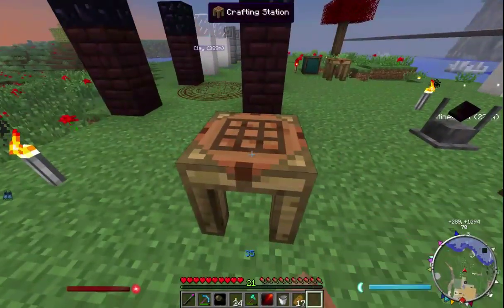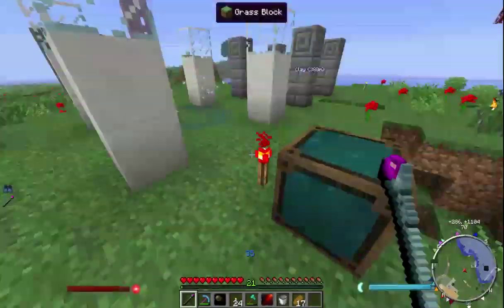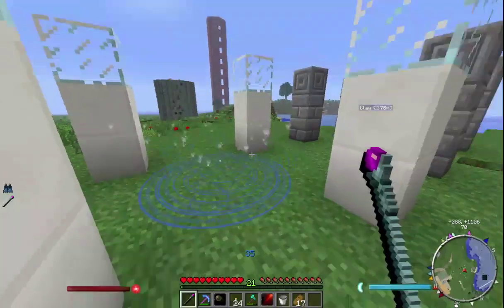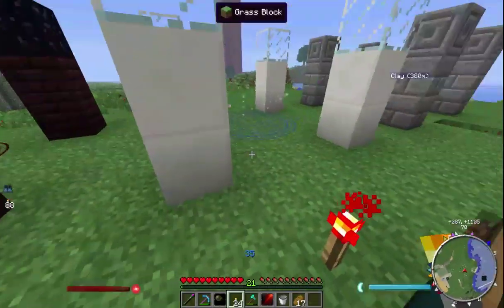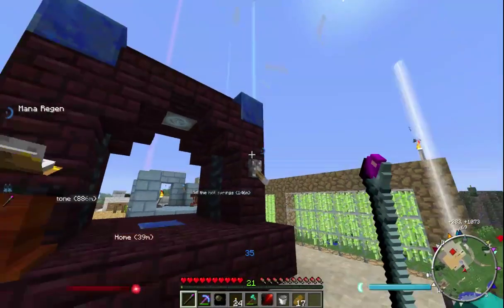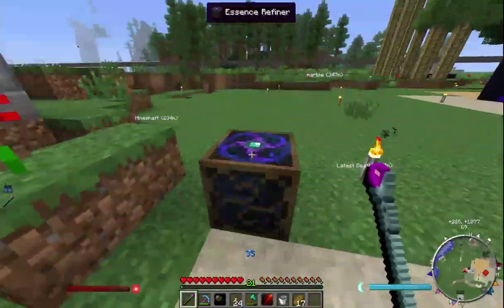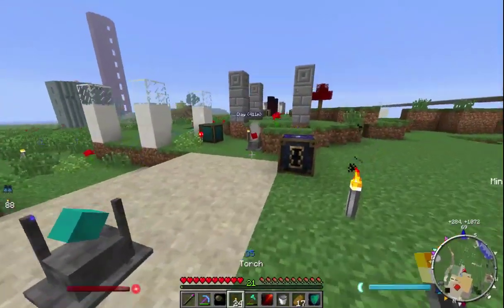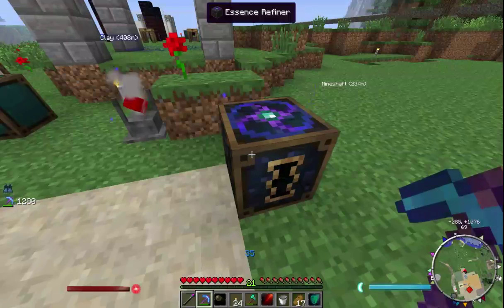4 - Ars Magica 2 Tutorial - Essence Linking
Mithion's Ars Magica 2 Mod for minecraft 1.6.4 v1.0.2